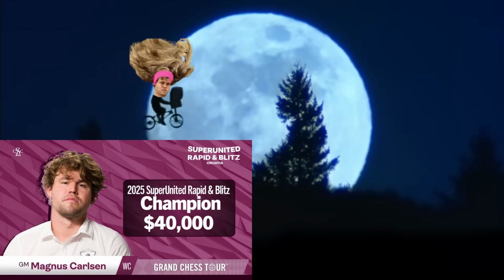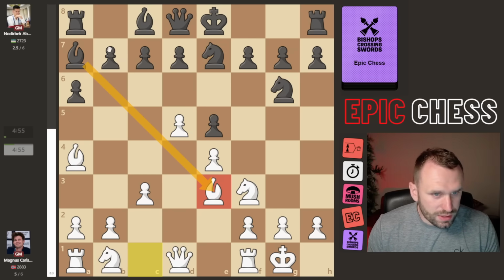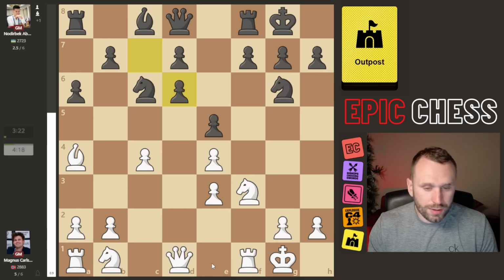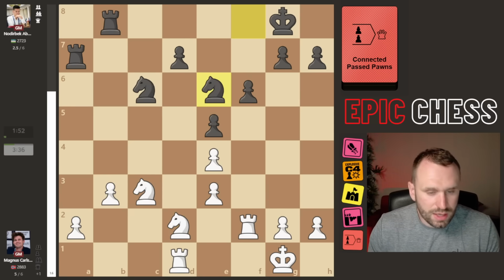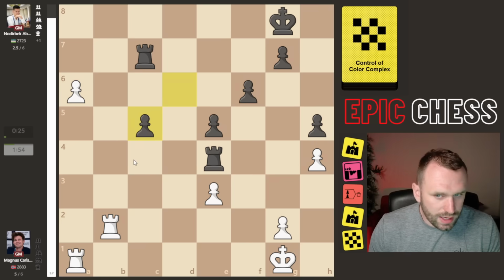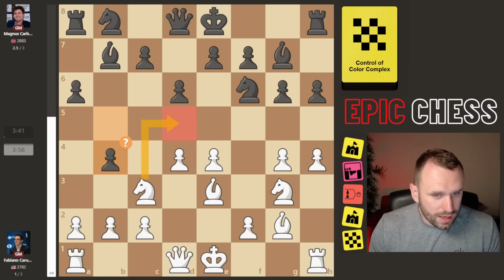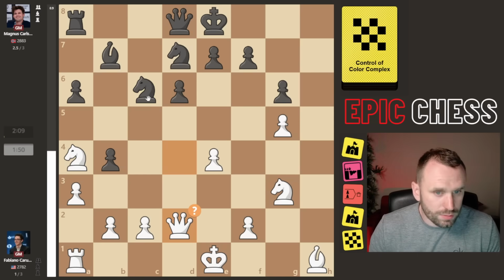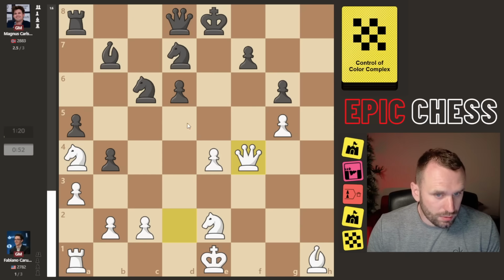Carlsen's Chess Just Reached Dizzying New Heights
Magnus Carlsen's Chess Just Reached Dizzying New Heights at the Croatia Rapid and Blitz Chess Tournament 2025, a Grand Chess Tour event.